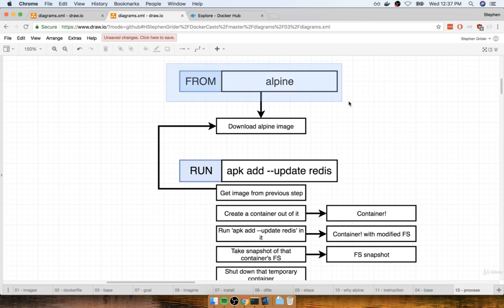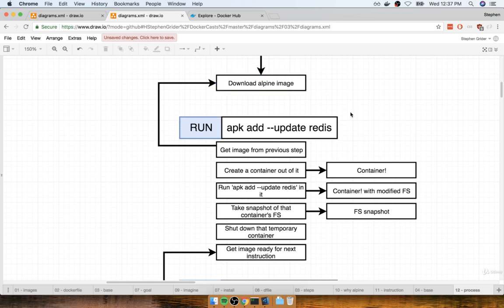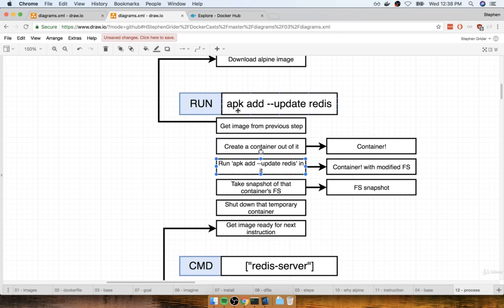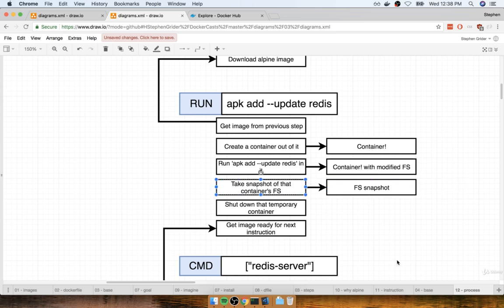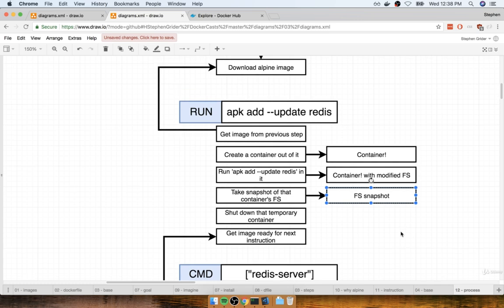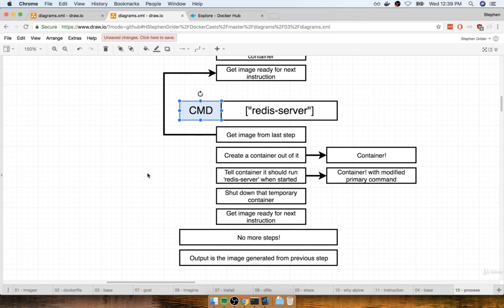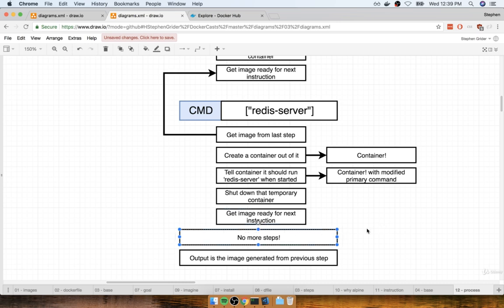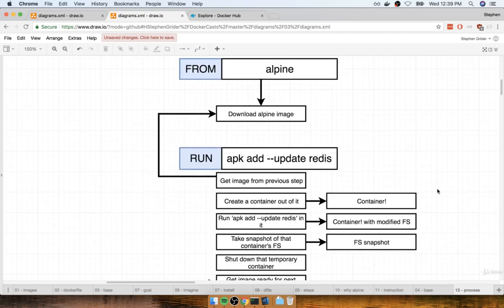A Brief Recap